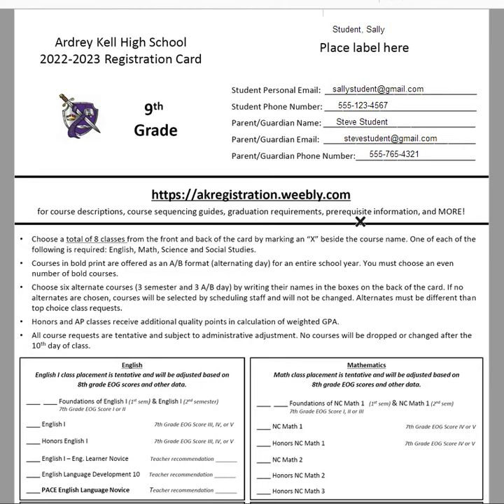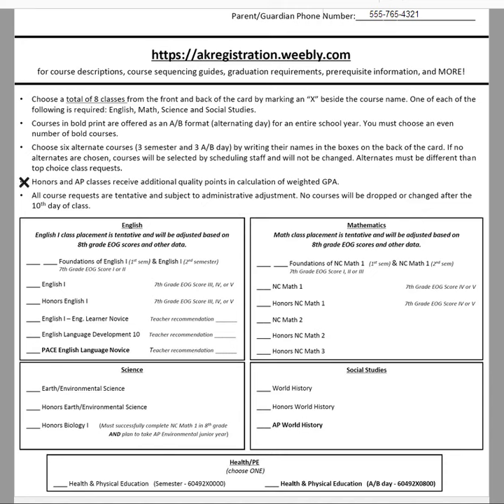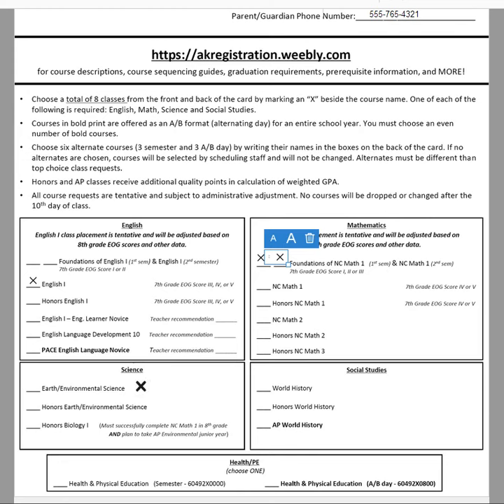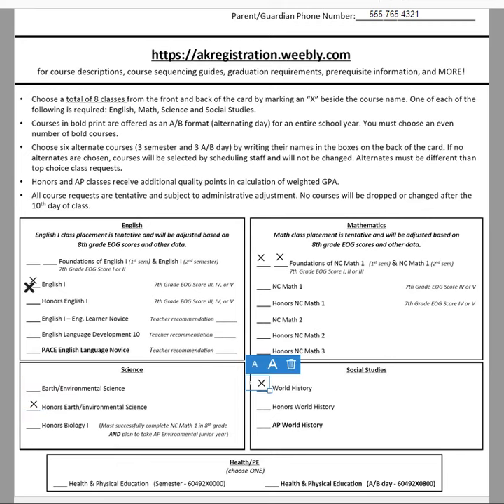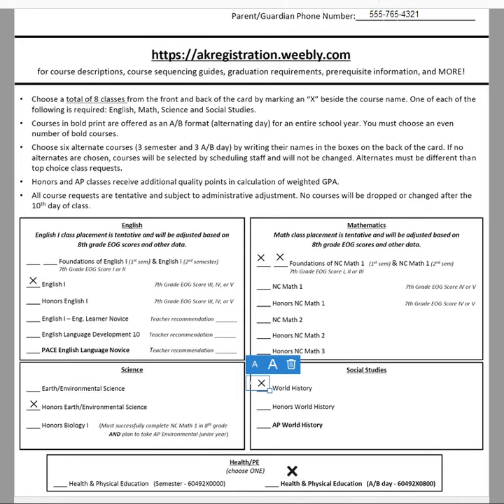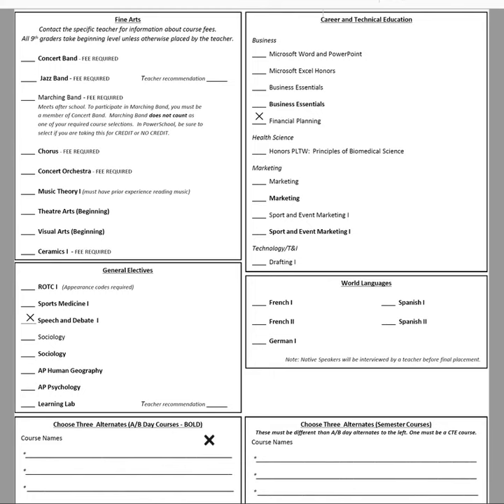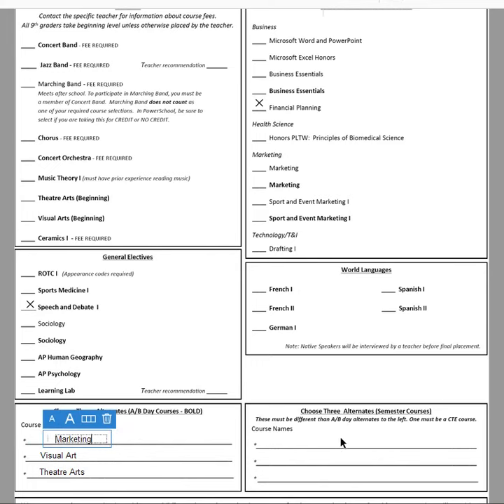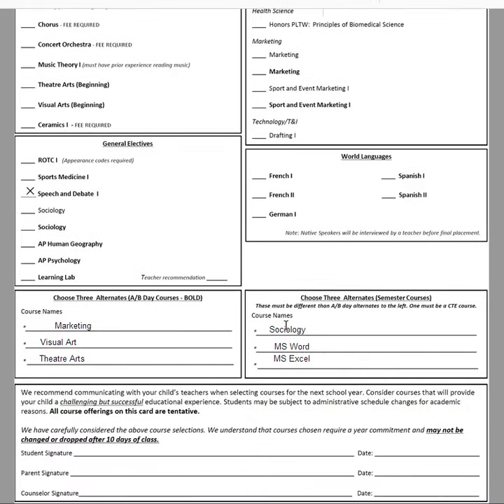Rising 9 card description